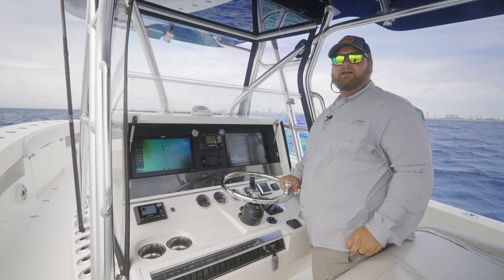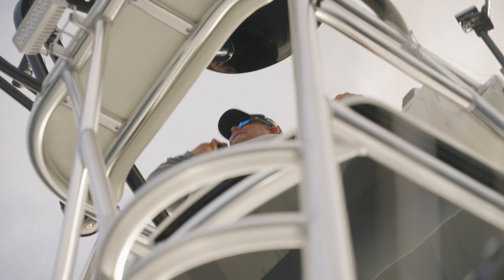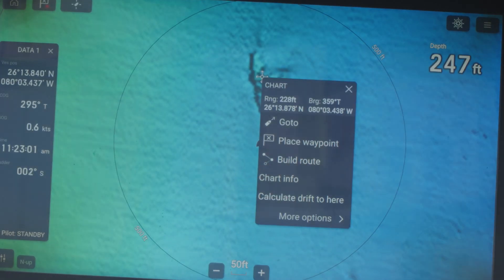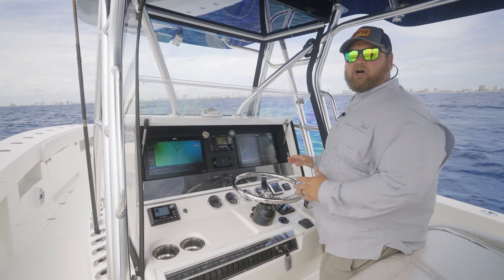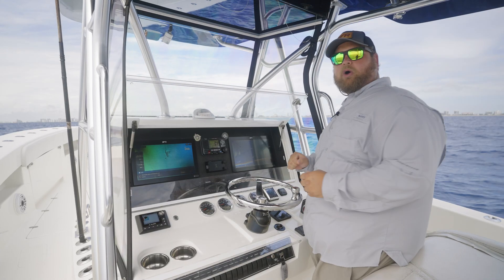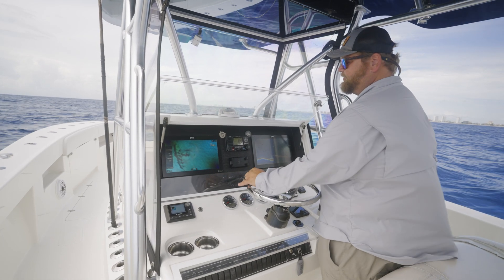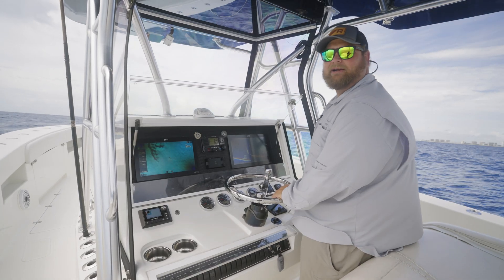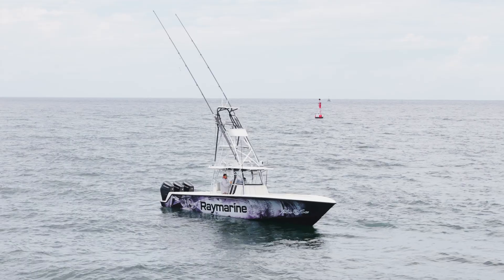Smart Drift™ for Raymarine Axiom | CHIRP Sonar & Drift Fishing Tips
Master drift fishing like a pro with Smart Drift™, the game‑changing feature for Raymarine Axiom chartplotters running LightHouse 4.7 or later. Until now, perfecting a drift meant years of experience and intuition, gauging wind, tide, and current to hit the same spot repeatedly. Smart Drift takes out the guesswork and replaces it with precision science.

How it works:
• Select your wreck or reef on the chart or sonar screen
• Smart Drift calculates the ideal start point based on wind and current
• Stop at the start point, put the boat in neutral, and let the system guide your drift

Whether you’re targeting gamefish, deep‑dropping, or anchoring near structure, Smart Drift ensures you stay on the spot every time. Combined with CHIRP sonar and Axiom’s advanced fish finder capabilities, you’ll locate and hold fish with confidence.

Drift. Catch. Repeat.